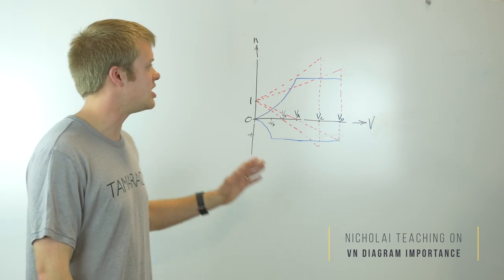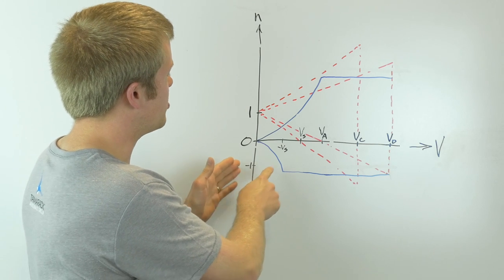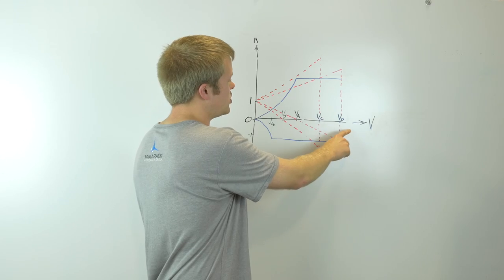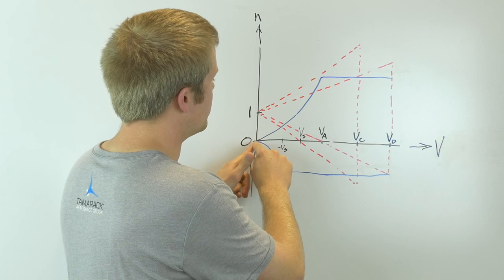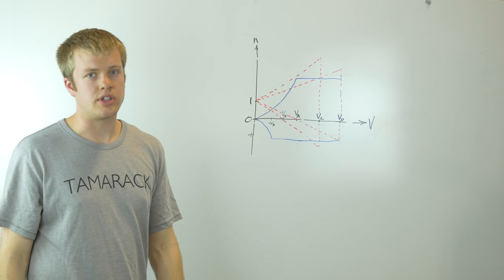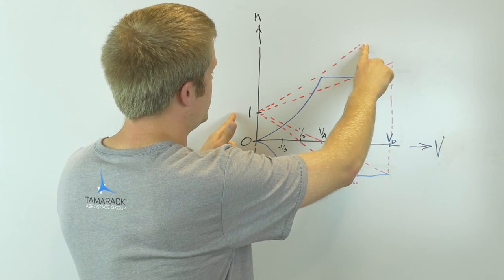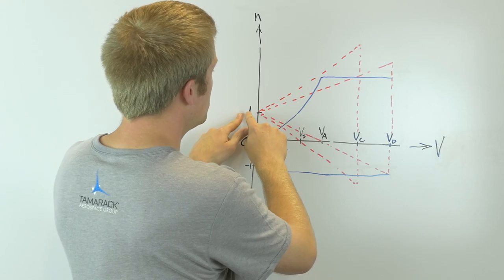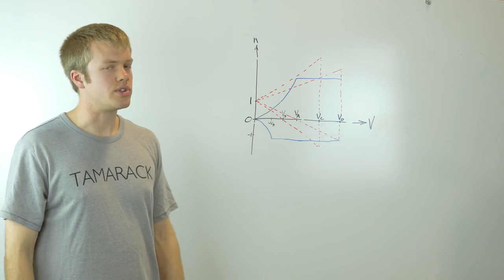Aircraft Flight Envelope Gust & Maneuver in the Vn Diagram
In this video you will learn more about V-n diagrams and how the Maneuvering and Gust Envelopes are defined.

In this video we will be talking in more detail in as to what a V-n diagram is and why is important to a Loads Engineer. The V-n diagram plots the airspeed of the airplane versus the load factor. It plots these at several critical design air speeds. Such as the negative stall speed, positive stall speed, the maximum maneuvering air speed, the design cruise speed and the design dive speed of the airplane. The maneuvering envelope is determined by starting and at zero G’s, following the stall line of the airplane up to the maximum maneuvering load factor and then drawing a constant line to VD. A similar trend occurs on the negative side except that it is in a different shape because airplanes are not symmetric. For the gust envelopes, the red lines, a line is drawn from one G all the way to the maximum gust load factors, at VC and VD, which are determined either by empirical equations or by dynamic gust analysis. Together the two envelopes, if you draw a line all the way around the outside, you get the maximum envelope the airplane will see. That is why the V-n diagrams are important to loads engineers.